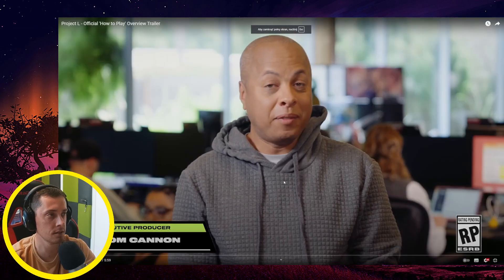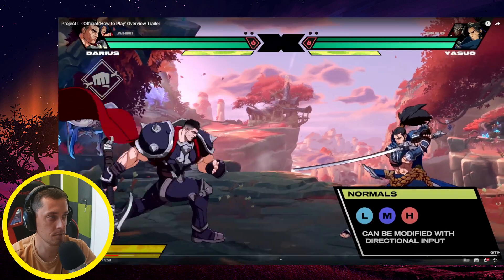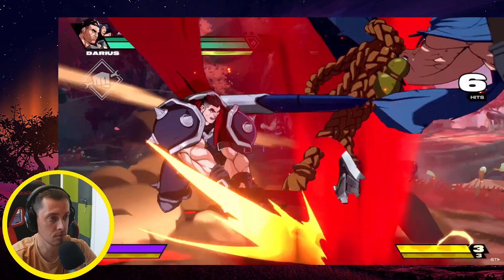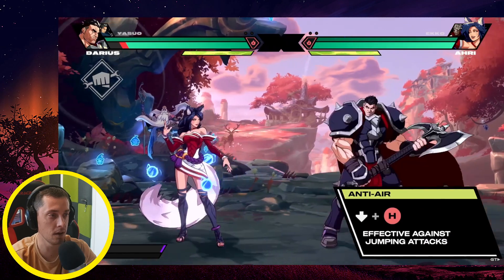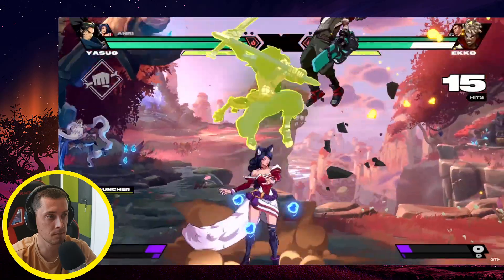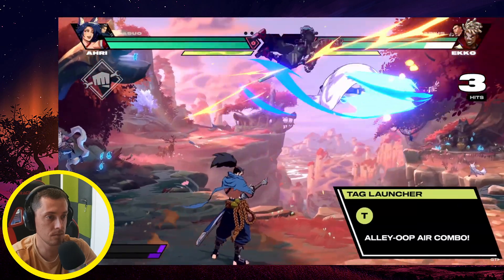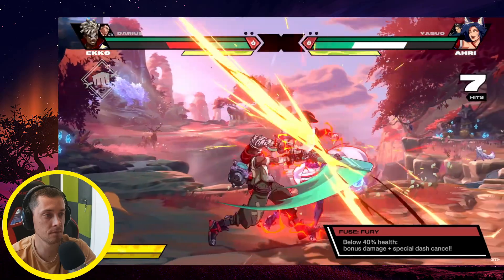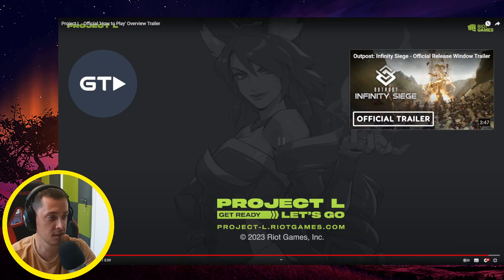Project L - Official 'How to Play' Overview Trailer reaction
Credits ▶️ My Newest Video ➡️ | 🎦 More REACT TO GAMES TRAILERS Playlist ➡️ | ✅ TWITCH ➡️